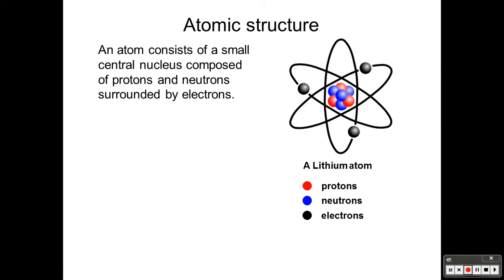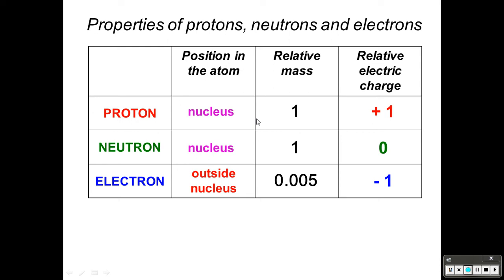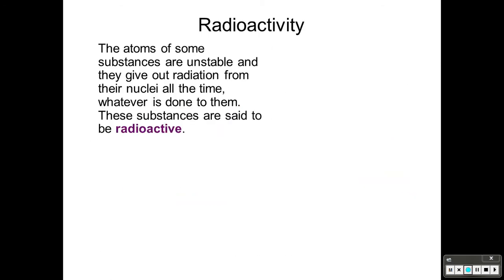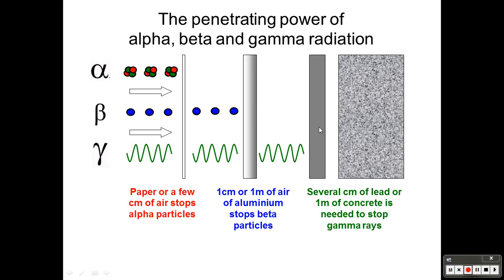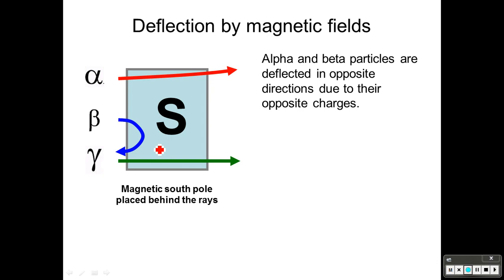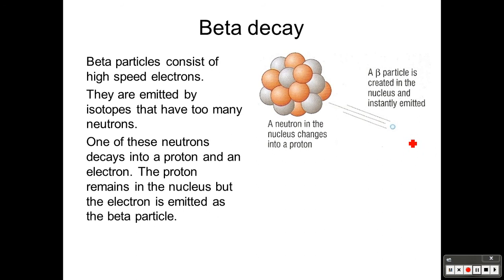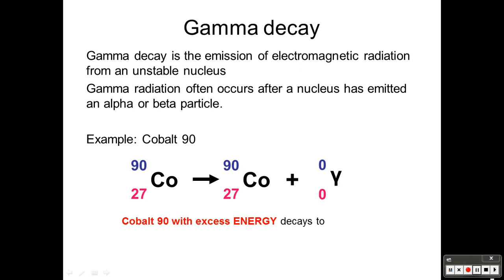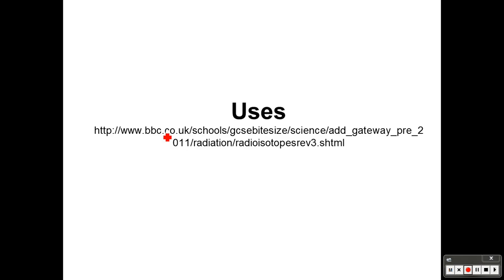Physics 5 1 Radioactivity